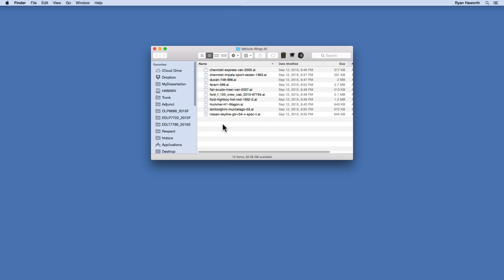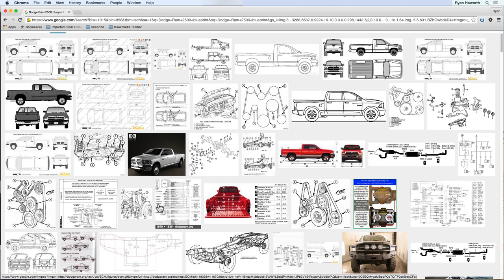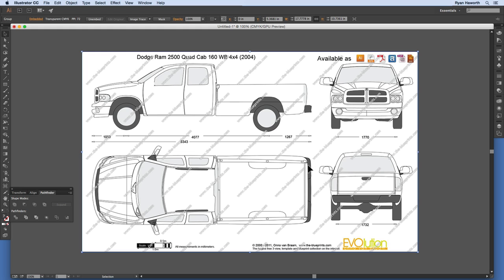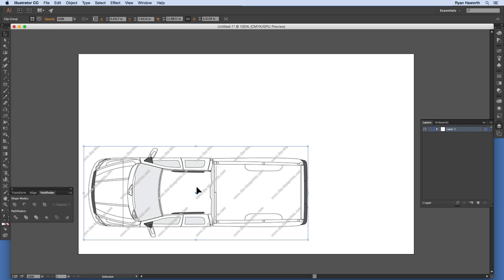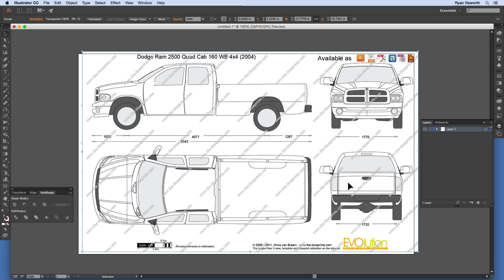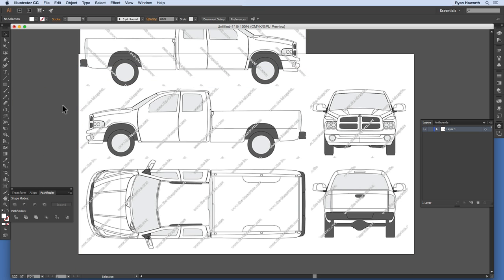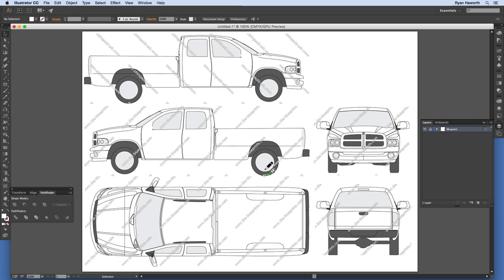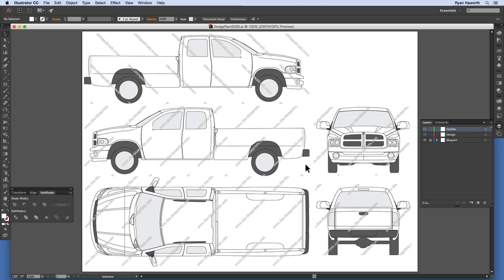How To Set Up A Vehicle Wrap Design File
In this video I show how to create the file to prepare your blueprint vehicle image for use as a vehicle wrap design.